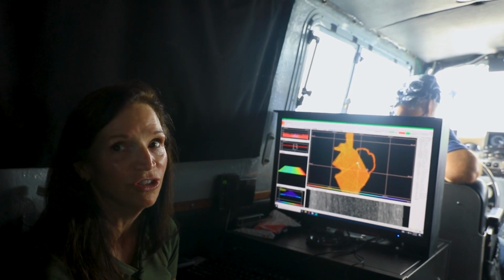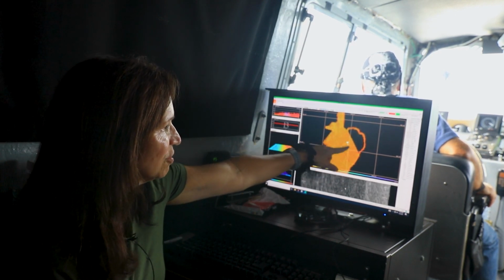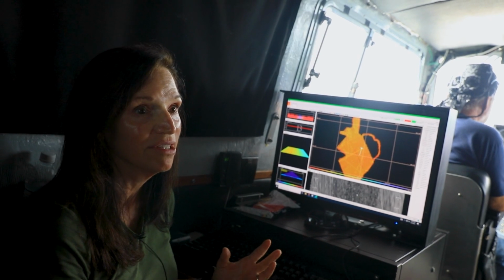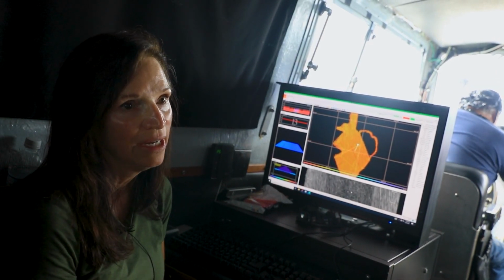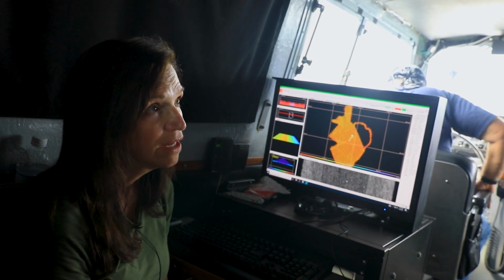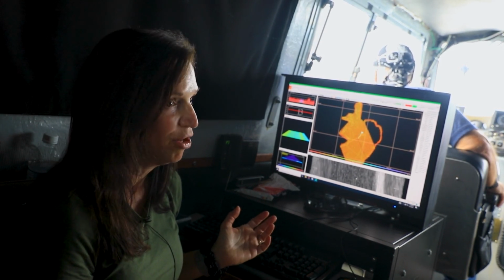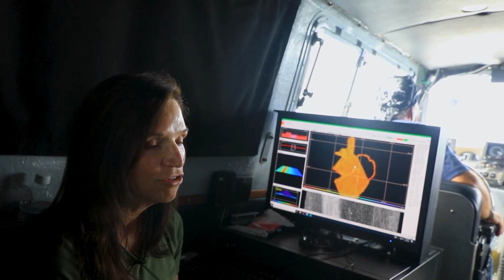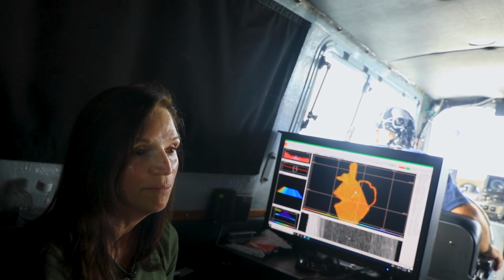Naval Oceanography Detachment Conducts HSL Operations as Part of Typhoon Mawar Recovery Efforts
GUAM
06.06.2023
Video by Petty Officer 2nd Class Nikita Custer
Command, Naval Meteorology and Oceanography

A hydrographic survey launch vessel is loaded aboard the USNS Henson (T-AGS 63) in inner Apra Harbor, Guam, June 6. A Naval Oceanography detachment embarked on Military Sealift Command (MSC) unit USNS Henson conducted hydrographic and bathymetric work in the inner and outer harbor of Naval Base Guam as part of Typhoon Mawar recovery efforts June 2-9.

Naval Meteorology and Oceanography Command directs and oversees more than 2,500 globally-distributed military and civilian personnel who collect, process, and exploit environmental information to assist Fleet and Joint Commanders in all warfare areas to make better decisions faster than the adversary.